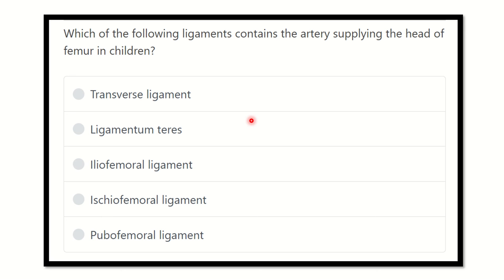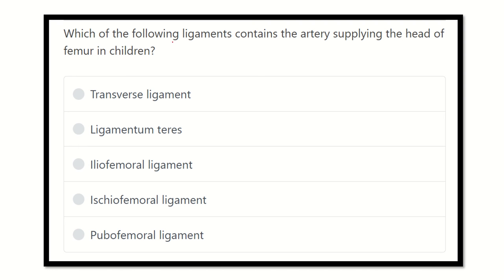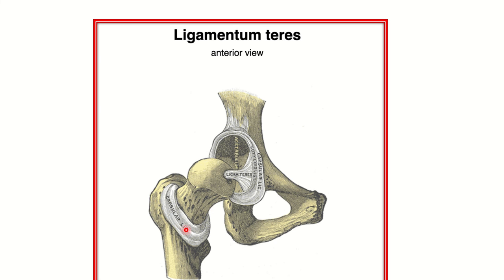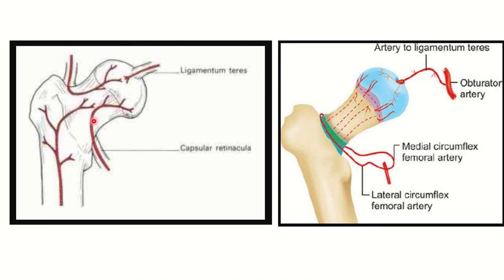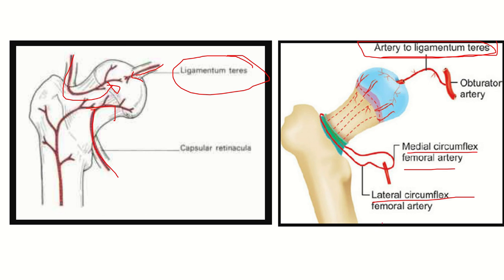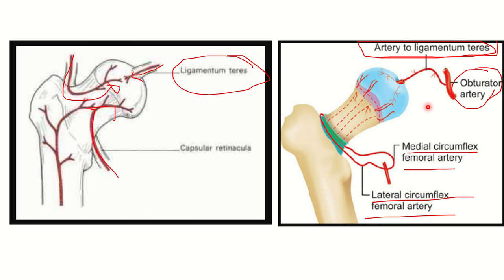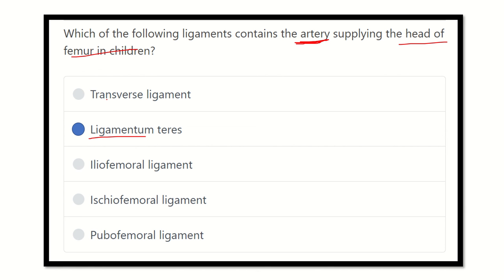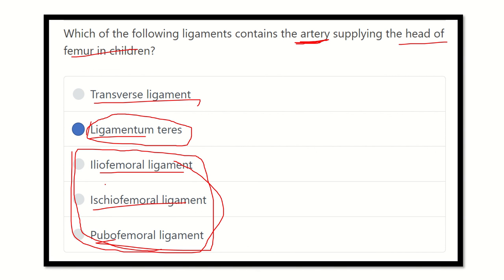Ligament of head of femur MRCS question solve (CRACK MRCS)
it includes
1. eMRCS videos
2. Fawzia sheet solved
3. Recalls and mores
femur is the longest bone of the body.
it has upper end, lower end and shaft.
greater and lesser trochanter is a part of femur.